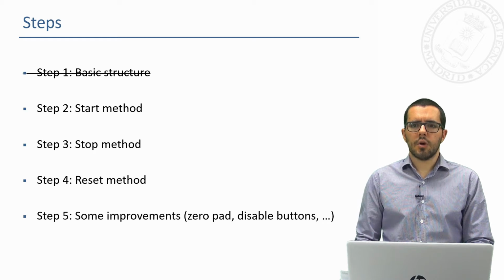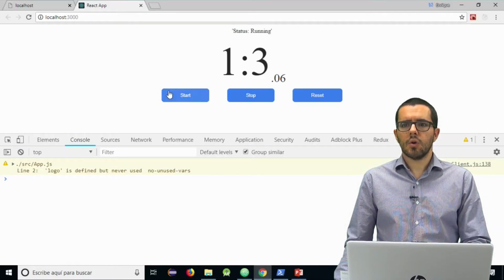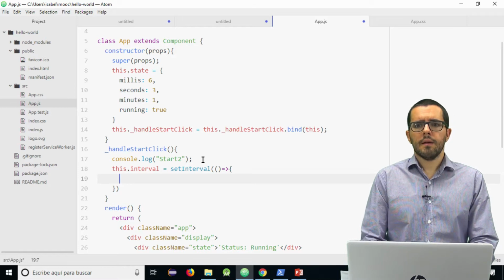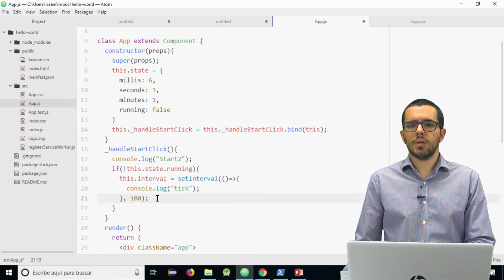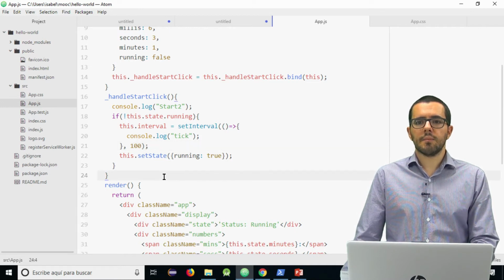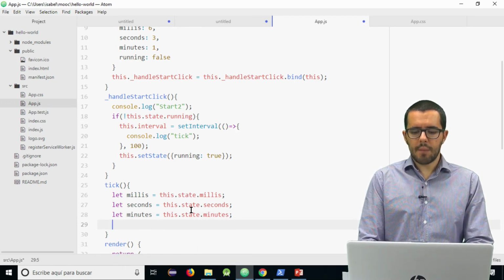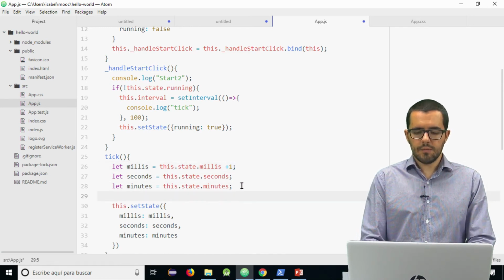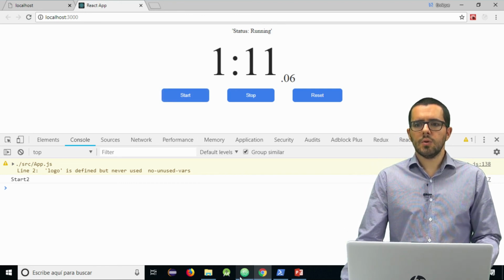MOOC ReactJS & Angular - Module 7 - 3.3. Developing a Chronometer with React (Part 3)